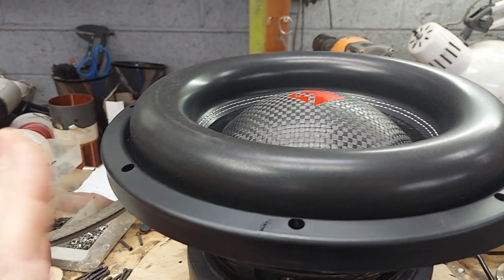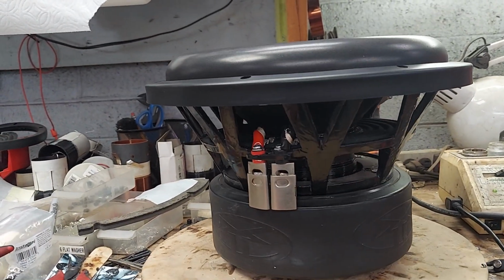12" D2 Custom Rockford Fosgate Power HX2 for Curtis Navarro w/ GONZO cone & T2 terminals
Don't forget that the Recoil Audio PCK0D kits are only $120 shipped through Robot.

They also have them on sale right now to get positive reviews on Amazon (PCK0D)

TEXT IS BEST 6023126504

500A battery isolator / relay by Recoil Audio
Buy 500A for just $45 shipped.

GONZO Brazilian 8k is just $450 shipped.
5k is only $350 each shipped or 2x for $650 shipped.
3k 1 ohm is $300 shipped
3k 2 ohm is $300 shipped
600.4 is only $325 shipped.

Make sure you click the link with your smartphone.  Not sure if Chrome has a plugin.

You will also need to text me your name and shipping address to that number.

4ga copper 17' kit is only $65 from me.  $75 on Amazon

0ga OFC 17' kit is just $100 from me or $140 on Amazon

0ga OFC BIG 3 kit is only $65 from me or $73 from Amazon

Recoil Audio SL1789 Powered square subwoofer with passive radiators

The Recoil SWS10 and SWS12" I can get to you for $120 shipped.  If you prefer Amazon, they're a wee bit more.

Recoil RAM65 Rose Gold series 6.5" components or coaxial: $80 per pair shipped or two pair for $150 shipped.

Performance Series RD65 6.5" components only $100 per pair shipped.

Premium Series SAM 6.5" components: (I still have a few sets of these for just $200 per pair shipped.)

Have you interacted with our church T.C.O.Z. or the outreach program, Robot Underground?

We'd appreciate 5 stars but if you don't agree, PLEASE let us know so that we can earn that rating.

Recoil DSP w/ 4ch class D amp and Bluetooth built in, just $155 shipped.

Carbon and glass fiber 180mm caps are only $25 each shipped for the first one and $20 each after that.

Get $10 off the 12" Johnny 5 cones when you get a cap! (Cap is $25, cone is $35),

Only $50 shipped on the pair.  (One 180mm cap and one 12" cone)

3yr warranty against defects.  Rubber surround and swivel metal tweeter.  100uf Bass Blockers also included.  Grills are also available for FREE on most sizes.

3yr warranty against defects and we can drop ship direct to your client with your return address to keep The Underground... .Underground.

3.5" pair $85
4" pair $90
4x6" pair $95
5x7" pair $165
5.25" pair $165
6.5" pair $165 Compare to Focal Flax
6x9" dual tweeters $185 per pair.

9 conductor 25' speaker wire with remote $15 shipped.